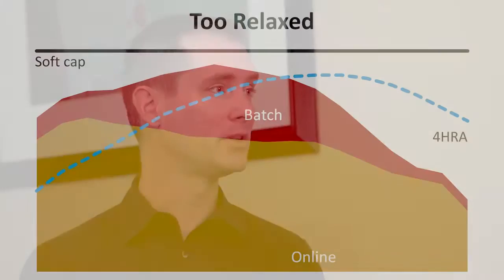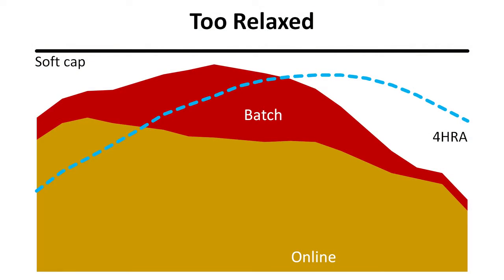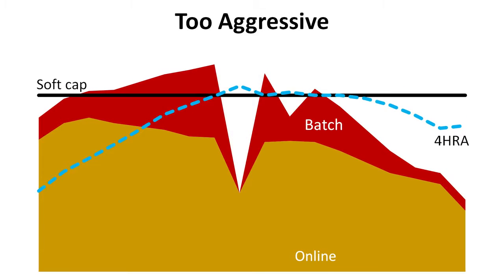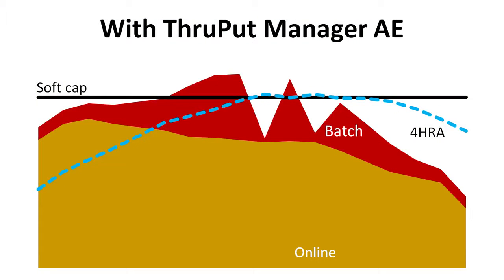Sub-capacity Pricing: Save More Than Ever! | Verizon Case Study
Chris Prenatt, Senior Systems Engineer with Verizon, chats with Al Lindstrom of MVS Solutions. Chris describes Verizon's experience with Automated Capacity Management using ThruPut Manager AE to reduce run costs with minimal impact to users. Hear the expanded discussion with Chris and John Baker of MVS Solutions